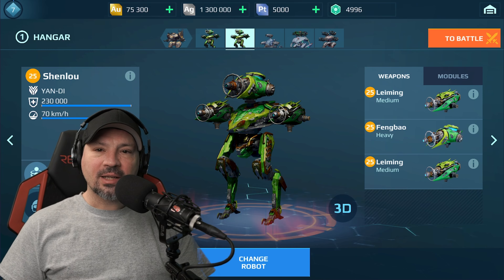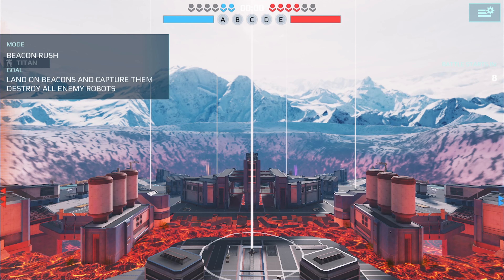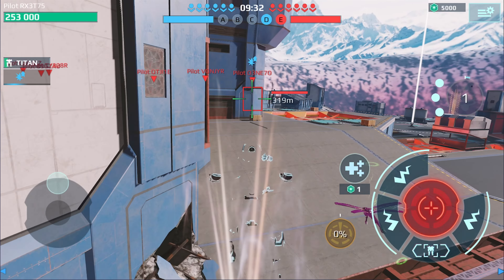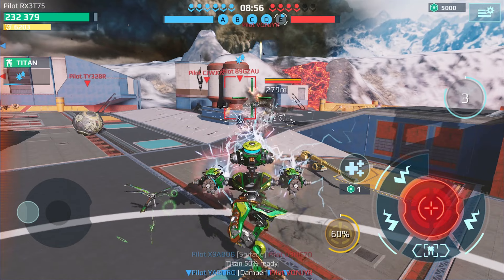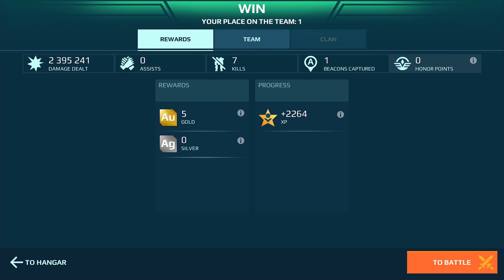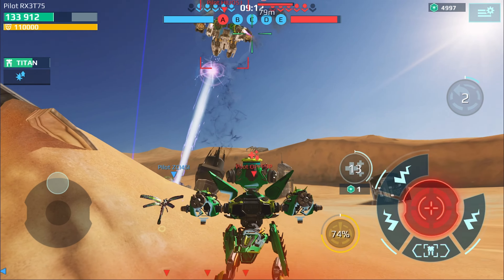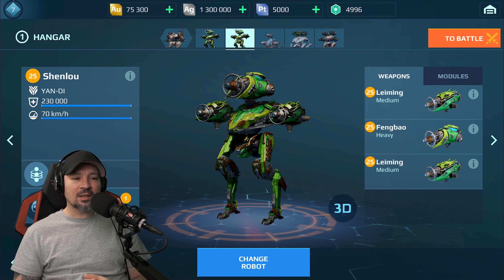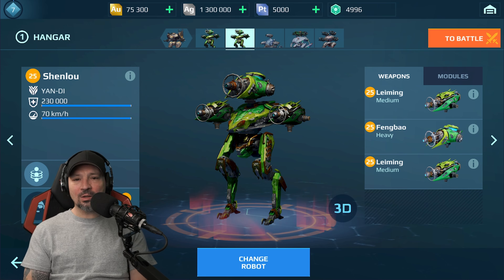War Robots Discordia Giveaway | Shenlou Leiming Fengbao Gameplay Review War Robots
-War Robots Discordia Giveaway | Shenlou Leiming Fengbao Gameplay Review War Robots,  to enter this giveaway follow the instructions below

1 don't fall for scammers replying to your comments asking you to message them and send them money, that is not me that is a scammer
3 remember all winners are picked randomly
4 only one entry per person per play id do not enter your ID more that once or you may be blacklisted from giveaways
5 i give pixonic the winners list and pixonic will send the prizes i do not send them myself so pix is responsible for sending the prizes to the winners.
6 The small giveaway winners will be announced on the community tab of my youtube channel, usually on thursdays
7 to enter leave comment on this video with your player id, the planform you paly on and the and this special code
a Example of your platform is IOS, android or amazon  and make sure all 3 things are in 1 comment.
8 make sure you copy and paste your player id from the game so you don't get it wrong, if you type it in wrong the prize will be sent to the wrong player ID and you will never get your prize
9 it can take up to two weeks to get your prize but it will probably come sooner
Good Luck And May The Random Comment or ID chooser Be on your side !

Show Your Support Join This Channels Membership and Get A Few Fun Perks

-Explore My Favorite Content Creation Audio Video Gear and Awesome Everyday items too

Please note I do not manage or run the server,  if you misbehave and get banned The Moderators / Admin make those type of decisions, they do what they feel is needed to keep the server running smoothly.